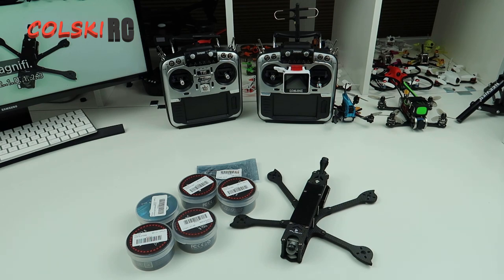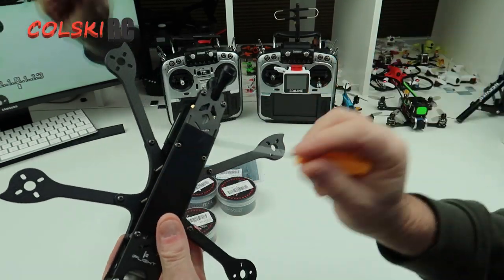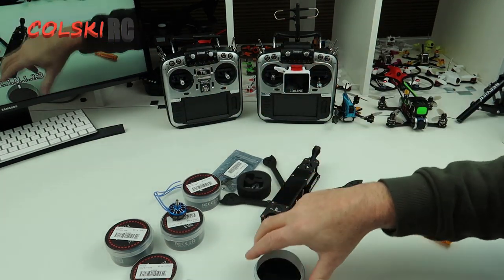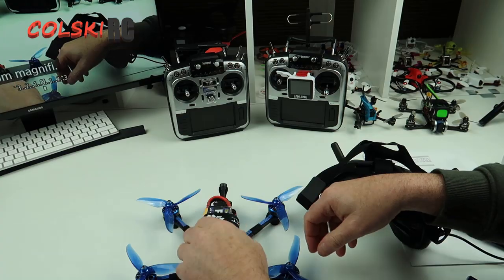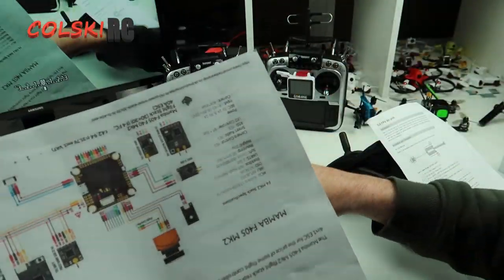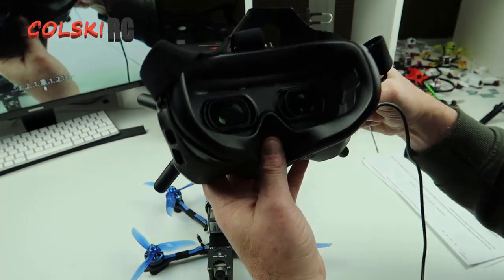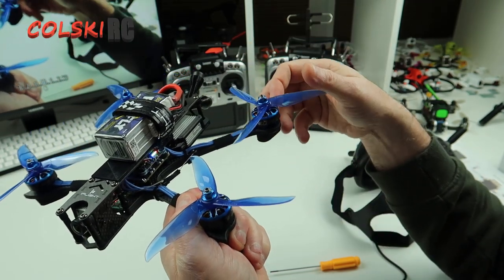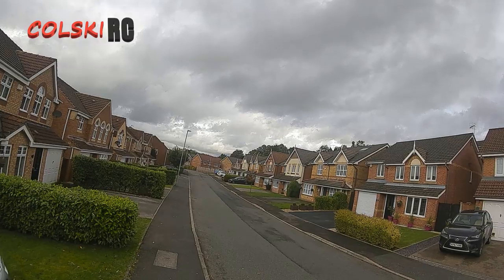IFLIGHT DC5 HD FRAME - DJI FPV BUILD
The Iflight DC5 frame build with the DJI FPV build

he iFlight DC5 was designed for the DJI Digital FPV System. It is also suited for a 5-inch propeller power system and flight controllers. The DC5 HD Frame design makes installation and maintenance easy.With the 5-inch propeller power system, users are ensured a super great flying experience. Soft TPU material helps to protect the camera and antenna in the event of a crash.

Features:
Full 3K Carbon Fiber airframe
Easy arm swaps
222mm wheelbase,129g
Popular Deadcat style configuration,No prop in View
Fits both 30.5x and 20x stacks

Specifications:
Type: 5" FPV Freestyle frame
Frame wheelbase: 222mm
Frame weight:129g approx
Standoff: M3*25mm(4pcs), M3*32mm(4pcs)
5mm thickness, 11.3mm width arms,1.5mm vertical side plates
2mm top, the upper & bottom plate
Mounting Holes: 30.5*30.5mm/20*20mm
Support camera size: 19*19mm 22*22mm
Recommended motors: 22xx, 23xx

Package included:
1 x DC5 HD Frame
1 x Screw Bag
1 x TPU Camera mount adapters
1 x TPU DJI Air Unit Bracket Mount
1 x TPU DJI Air Unit Antenna Mount
1 x Battery Anti-slip Mat
2 x Battery Straps